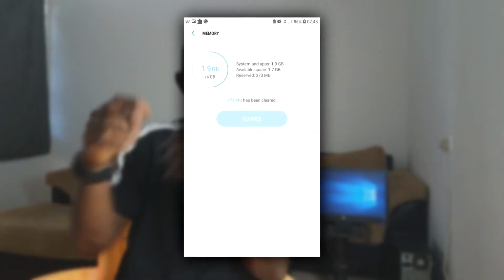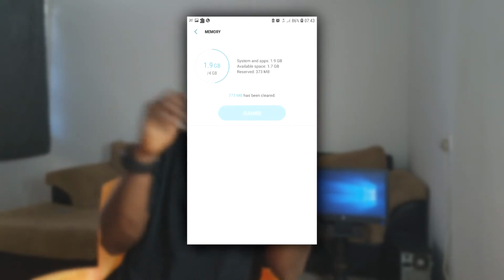Why Cheap Smartphones Are Cheap.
A lot of us use cheap smartphones and this video explains to you why your smartphone is as cheap as it is. If you can relate with 3 or more of these then it's time you start thinking of an upgrade before 2021. Just one of these points doesn't make it cheap but all aspects combined. The fact that they're cheap doesn't make them bad, it just doesn't put them up to a good quality

Here are the time stamps to help you navigate through quickly
0:00 Intro
0:50 Display
03:25 Build, Design and Durability
04:12 Camera Quality
08:08 Less Powerful CPU and Memory
12:00 Conclusion